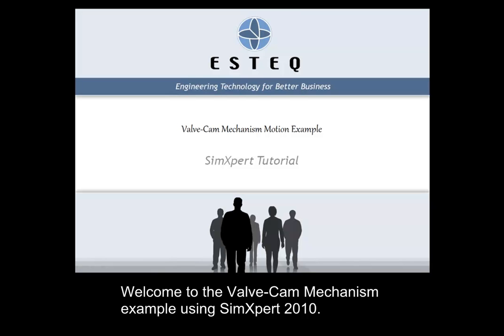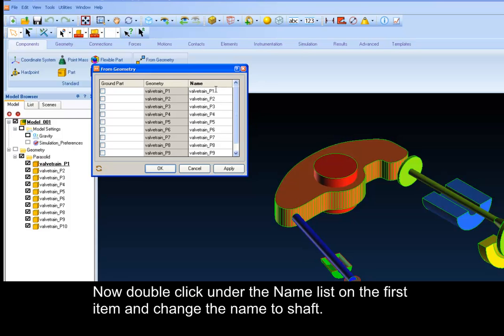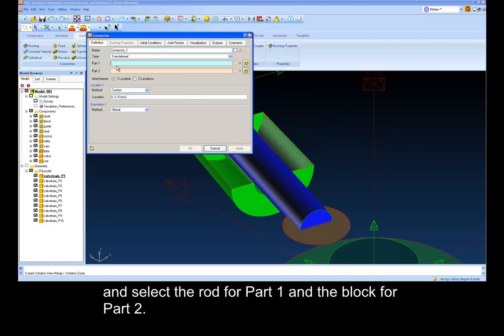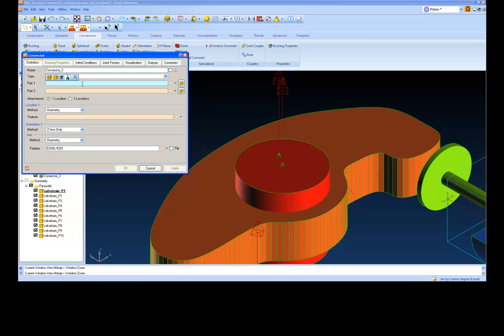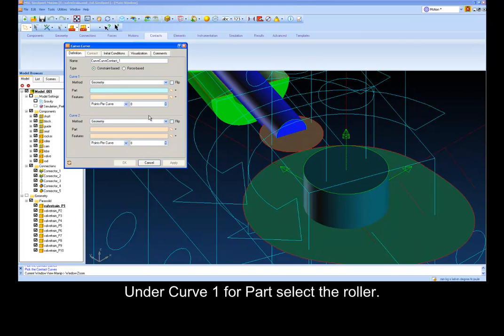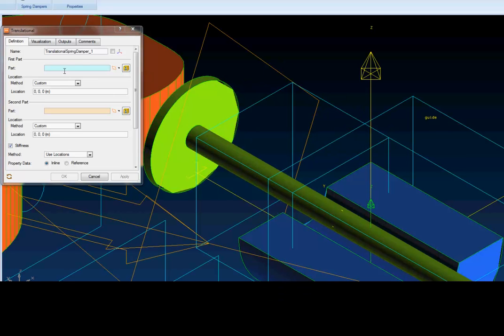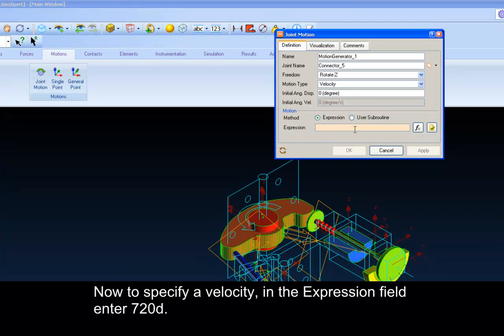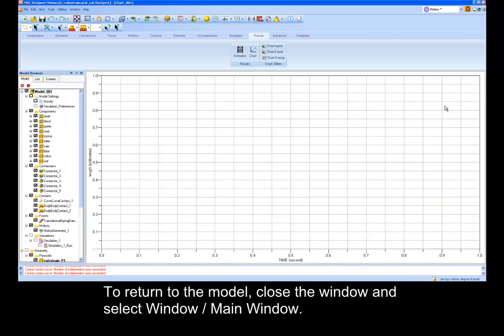10 SimXpert2010 Motion Valve Tutorial